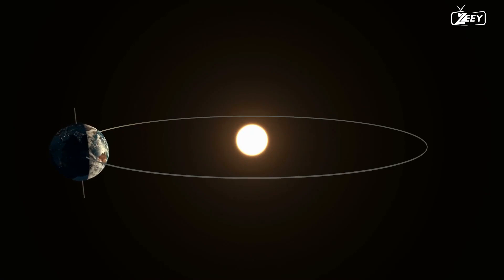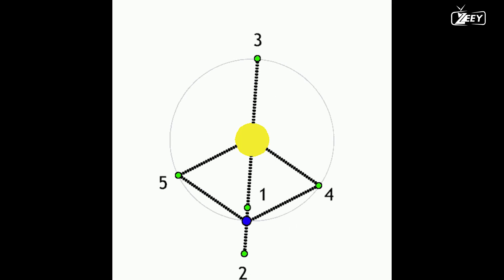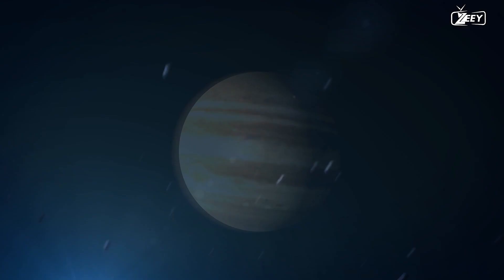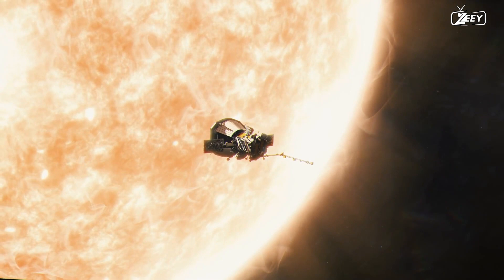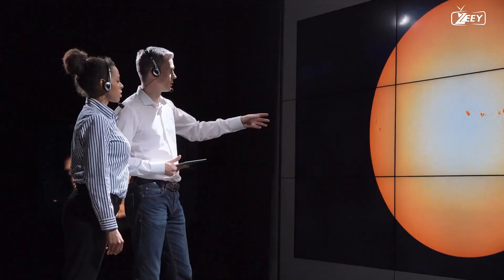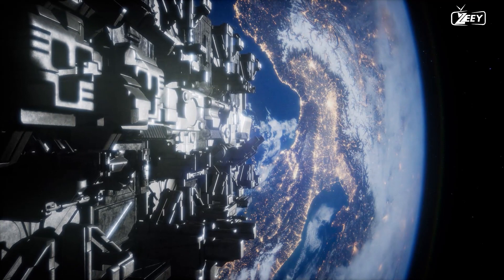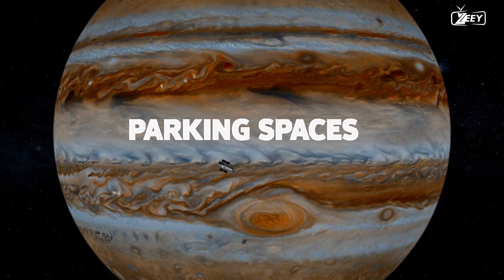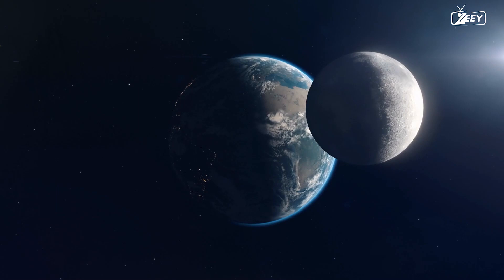LAGRANGE POINTS EXPLAINED: WHAT MAKES LAGRANGE POINTS UNIQUE?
Nestled within the vastness of space, Lagrange points stand as cosmic equilibrium points where the gravitational forces of two celestial bodies create an intricate dance of stability. These points, known as Lagrange points or L-points, have captivated the imagination of scientists and space enthusiasts due to their unique properties and strategic advantages.

In our solar system, Lagrange points arise from the gravitational interplay between a massive body, such as a planet or star, and a smaller body, such as a satellite or spacecraft. These points represent a delicate balance, where the gravitational pull of both bodies perfectly counteract each other, allowing a third object to maintain a relatively stable position.

What makes Lagrange points truly remarkable is their stability. Objects placed within these points experience a gravitational equilibrium, allowing them to remain in a nearly fixed position relative to the two massive bodies. The gravitational forces acting upon the object at a Lagrange point are always directed towards the point itself, minimizing the need for constant propulsion or course corrections.

There are five Lagrange points associated with any two massive bodies. Three of these points lie along the line connecting the two bodies, while the remaining two form an equilateral triangle with the two bodies at the vertices. These points are designated as L1, L2, L3, L4, and L5.

L1, L2, and L3 are collinear points, situated along the line connecting the two massive bodies. L1 lies between the two bodies, closer to the larger one, while L2 lies on the opposite side of the larger body. L3, on the other hand, lies on the opposite side of the smaller body. These points are ideal for scientific observations and space missions, as they offer stable vantage points for studying distant objects, such as the Sun, Earth, or other celestial bodies.

L4 and L5 form an equilateral triangle with the two massive bodies at the vertices, maintaining their positions approximately 60 degrees ahead of and behind the smaller body in its orbit. These points are known as Trojan points and are particularly fascinating due to their potential for long-term stability. Trojan points have been observed in various systems, such as the Sun-Jupiter system and the Earth-Moon system, where swarms of asteroids or satellites gather.

The unique properties of Lagrange points have significant implications for space exploration and satellite deployment. They offer valuable locations for space telescopes, such as the James Webb Space Telescope, to observe the universe without the interference of Earth's atmosphere. Lagrange points also serve as strategic positions for satellite constellations, providing continuous coverage of specific areas or enabling communications across vast distances.

While Lagrange points provide stable positions, they are not entirely free from challenges. Perturbations from other celestial bodies, such as the gravitational influence of nearby planets or the Sun, can gradually disrupt the stability of objects within Lagrange points. Careful calculations and occasional adjustments are necessary to maintain a stable position over long durations.

Lagrange points have become focal points for scientific exploration, technological innovation, and space missions. Their unique properties enable us to unlock new frontiers in astronomy, Earth observation, and interplanetary travel. As our understanding of Lagrange points deepens, these cosmic equilibrium points continue to inspire new possibilities and fuel humanity's insatiable curiosity about the mysteries of the universe.